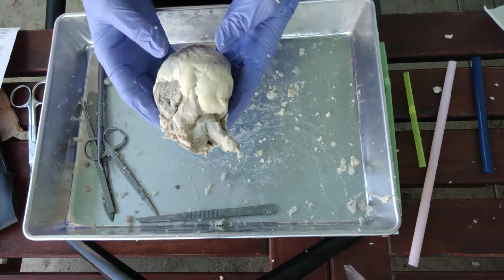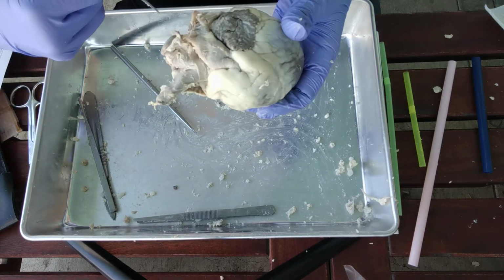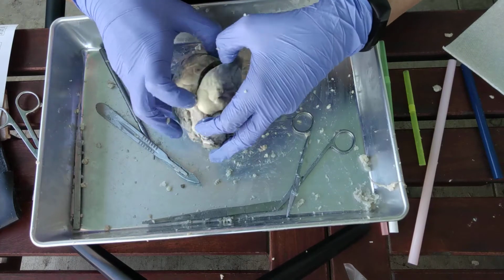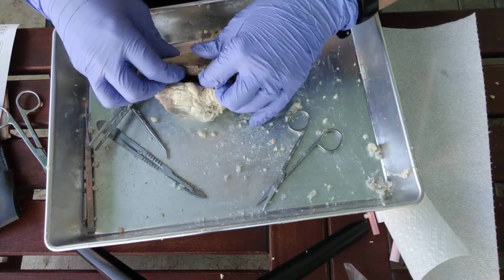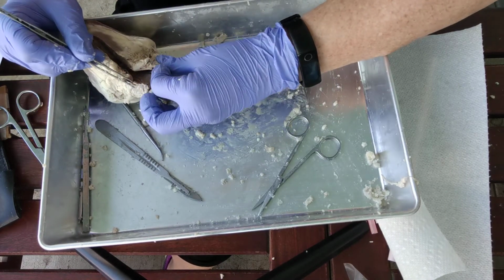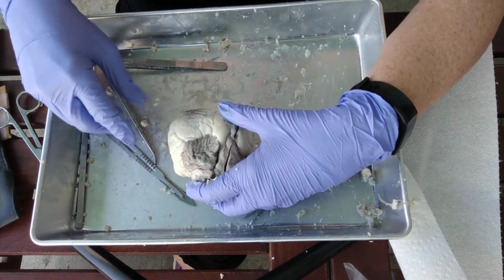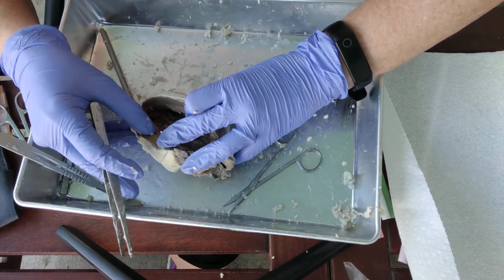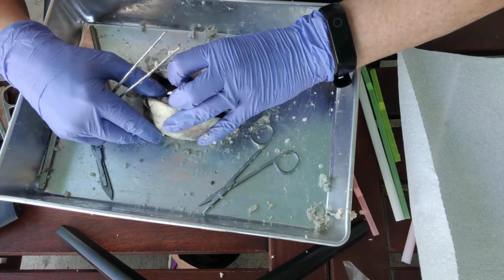Sheep Heart Dissection and Internal Structures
Procedure for cutting into the chambers + Overview of internal structures